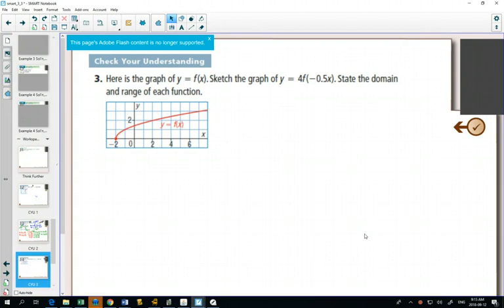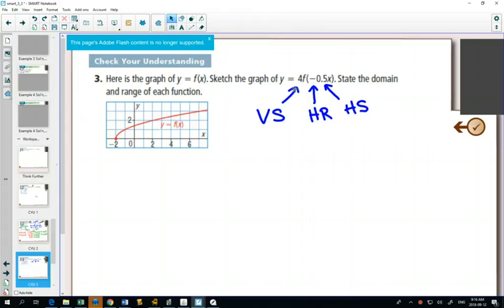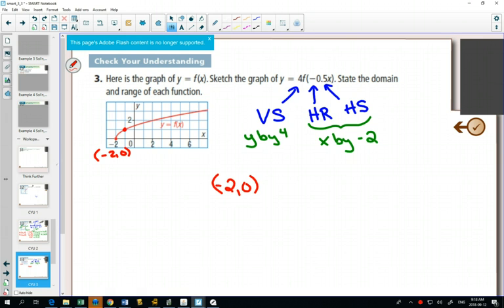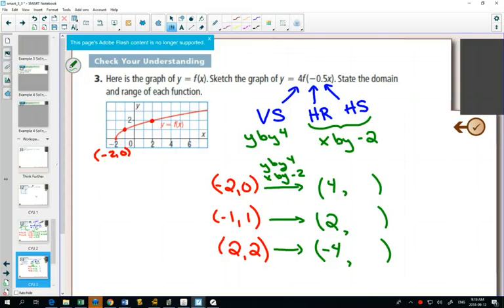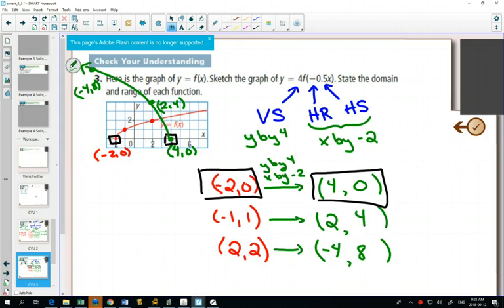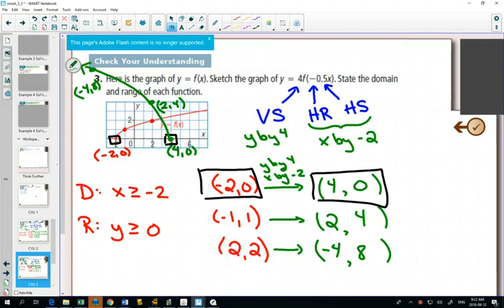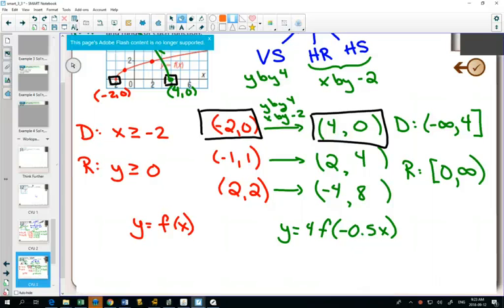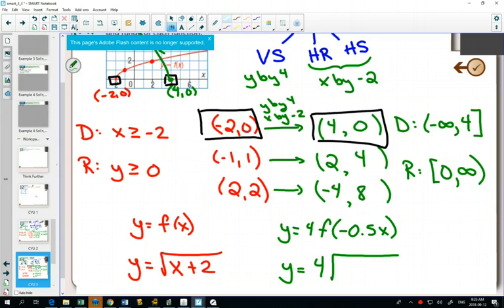40SP 3 3 Example 3